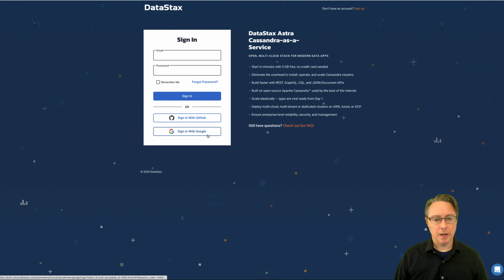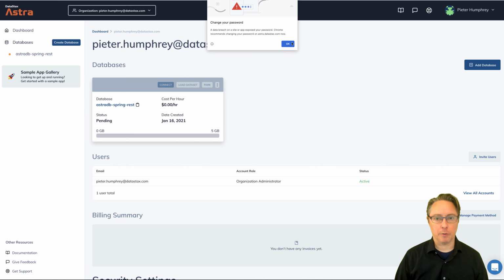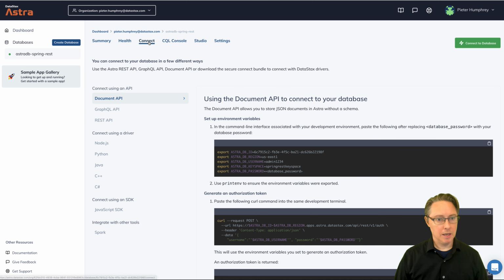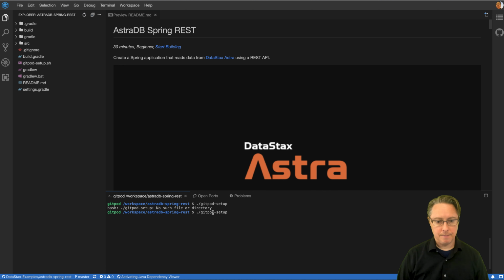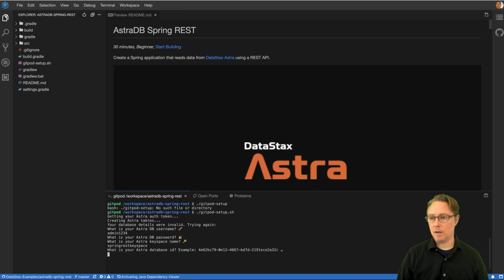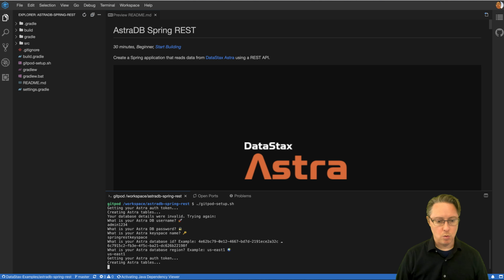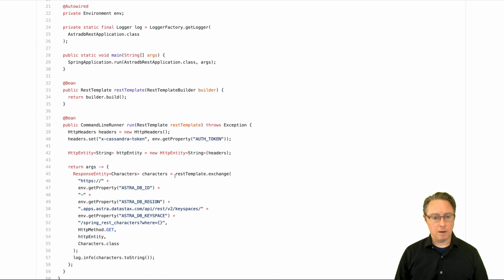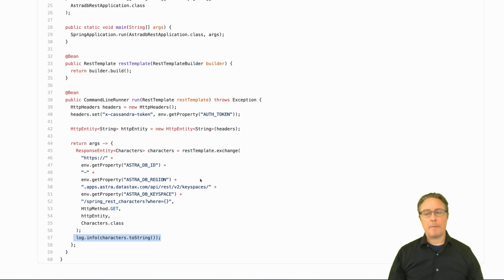RESTful Data Access from a Spring Boot App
Quick demonstration of a Spring Boot application using RestTemplate to access data from an automatically generated REST data access layer -- for a Cassandra database on DataStax Astra. Features longtime Spring community member Pieter Humphrey.

- No credit card required, $25.00 USD credit every month, roughly 5M writes, 30M reads, 40GB storage monthly - sufficient to run small production workloads.

Learn more about Cassandra at Apache and DataStax documentation websites.

About DataStax: DataStax is the company behind the massively scalable, highly available, cloud-native NoSQL data platform built on Apache Cassandra™. DataStax gives developers and enterprises the freedom to run data in any cloud, Kubernetes, hybrid or bare metal at global scale with zero downtime and zero lock-in. More than 450 of the world’s leading enterprises including Capital One, Cisco, Comcast, Delta Airlines, Macy’s, McDonald’s, Safeway, Sony, and Walmart use DataStax to build transformational data architectures for real-world outcomes. For more, visit DataStax.com and @DataStax.